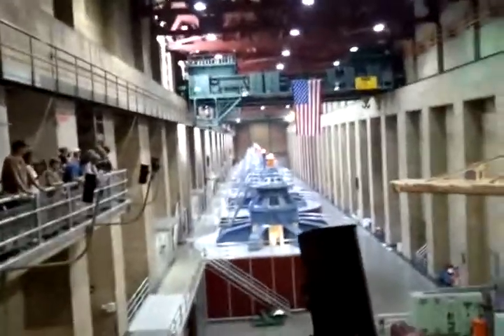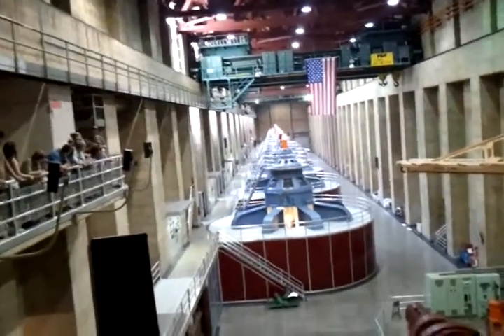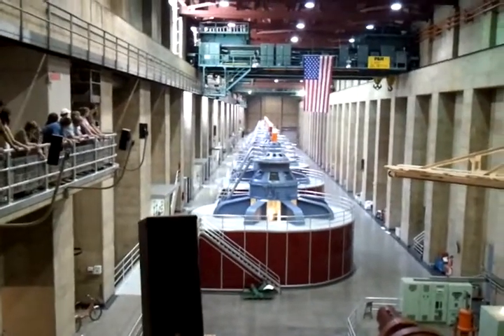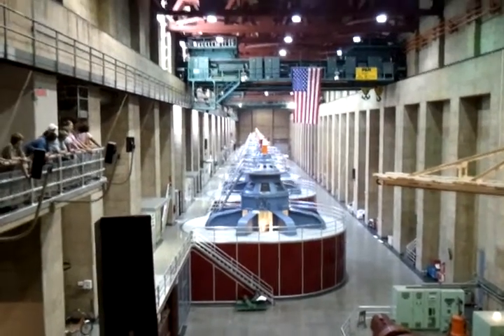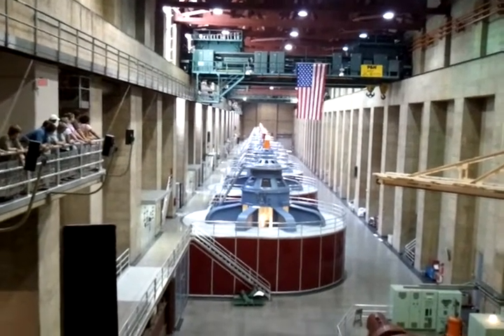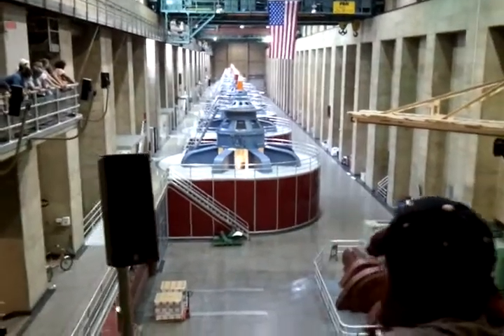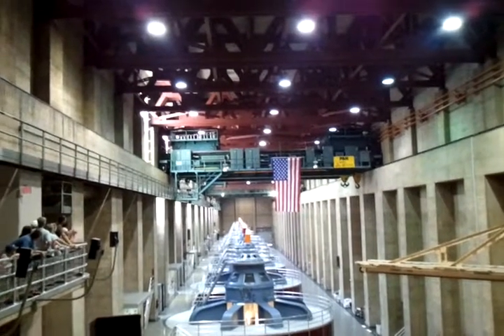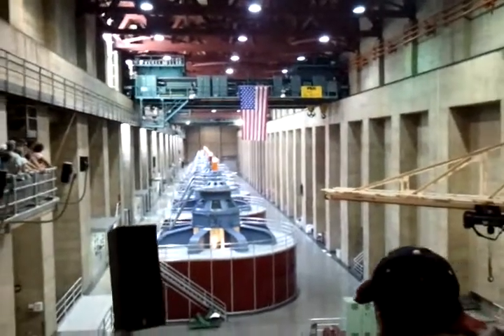video 2011 06 11 12 59 42